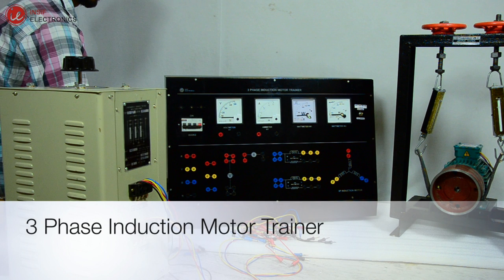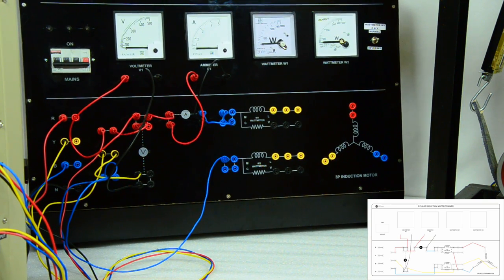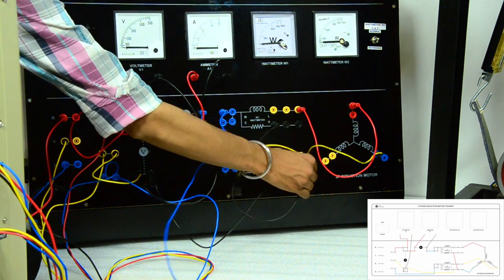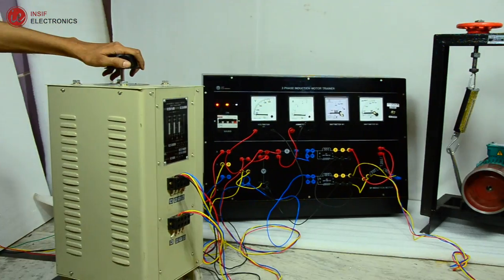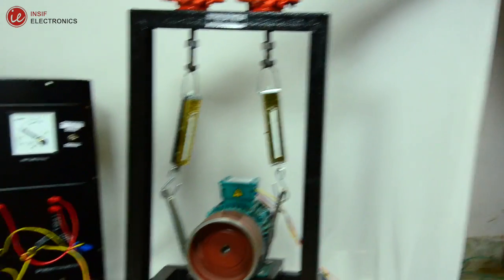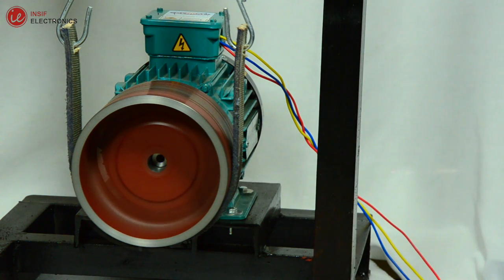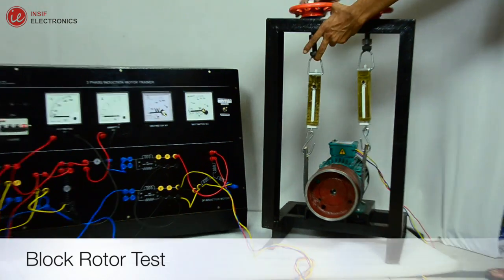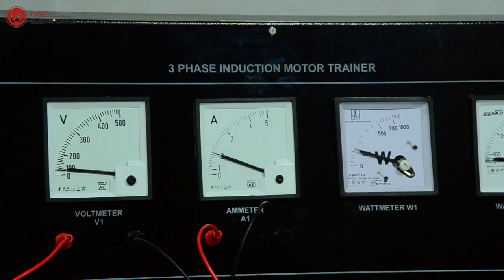3 Phase Induction Motor Trainer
NO LOAD AND BLOCK ROTOR TEST
 AIM :
Perform NO LOAD and BLOCK ROTOR Test on 3 phase induction motor.

MACHINE REQUIRED :
A.C. Motor . 3 Phase 415 V 1500 RPM with Drum Brake Loading Arrangement (Mechanical Loading).

STEPS FOR PERFORMING NO LOAD TEST :
1. Connect the circuit as per diagram.
2. Ensure Motor is unloaded and the Variac is set at zero position.
3. Switch on the 3 phase A.C. supply and gradually increase the voltage through variac till its rated value. Thus the Motor is running at rated speed under NO LOAD condition.
4. Record the readings of all the meters connected in the circuit and tabulate observation. Calculate the power input and power factor for each reading.

STEPS FOR PERFORMING BLOCK ROTOR TEST :
 1. Connect the circuit as per diagram.
2. Adjust the variac at zero position.
3. Change the ranges of all the instruments for block rotor test as suggest in the discussion on
circuit diagram.
4. Block the rotor either by tightening the belt firmly or by hand.
5. Switch-on the ac supply and apply reduced voltage, so that the input current drawn by the
motor under blocked rotor condition is equal to the full load current of the motor.
6. Record the readings of all the meters, connected in the circuit.
7. Switch-off the ac supply fed to the motor.